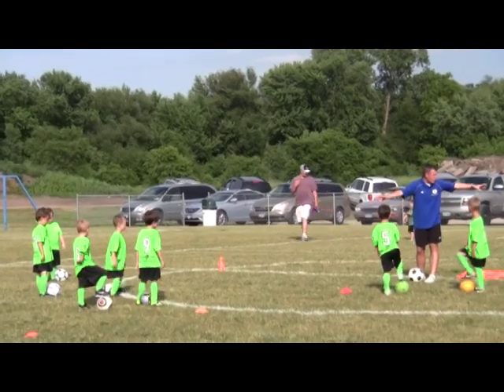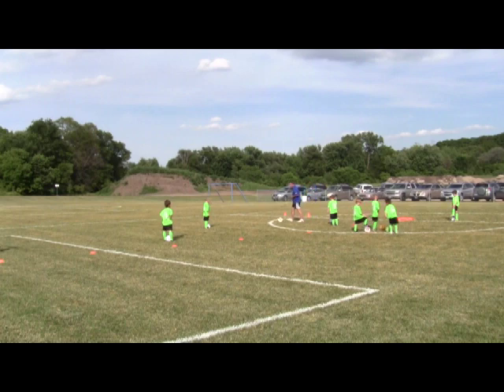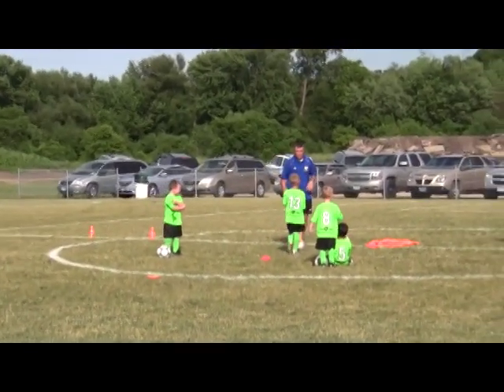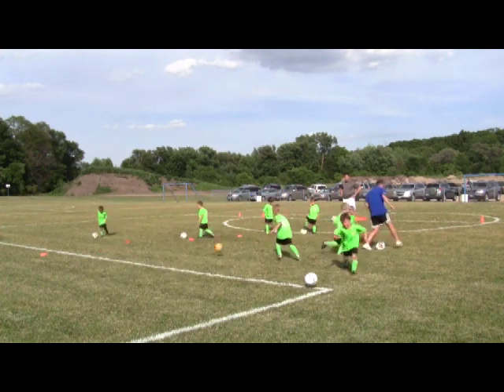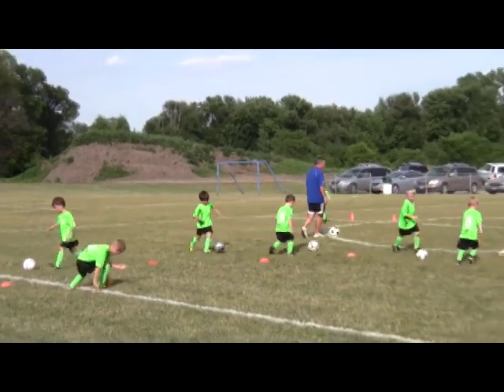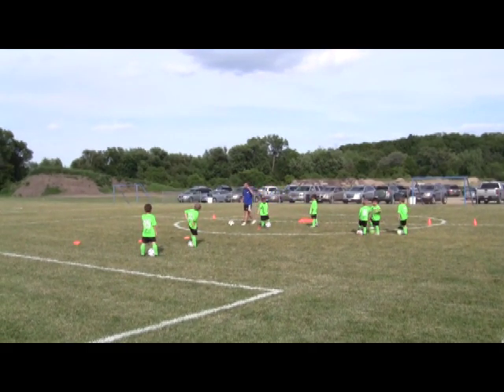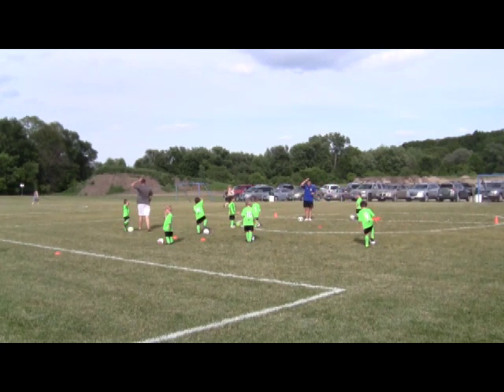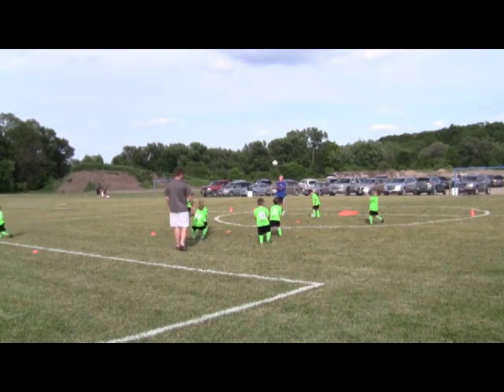STMA U5-U8 Rec Warm-Up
The video gives an outline of what a recreational U5-U8 soccer warm-up
should look like.